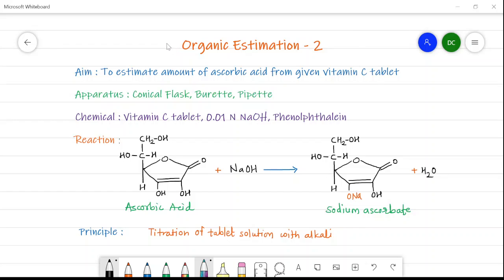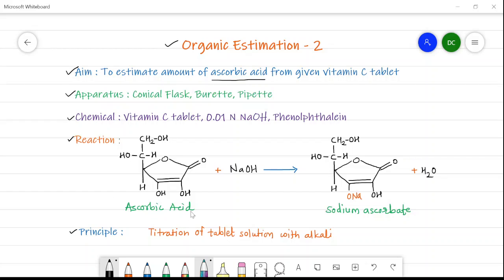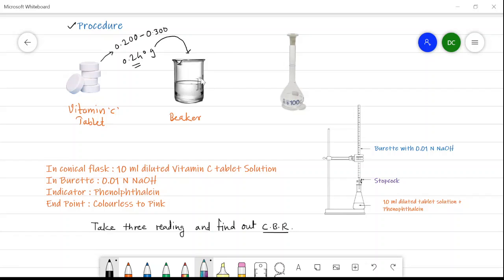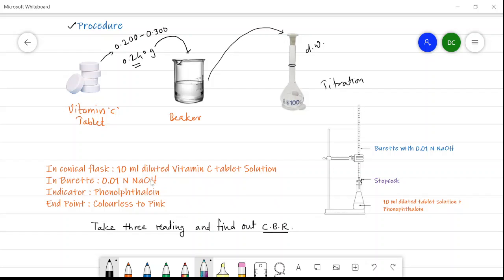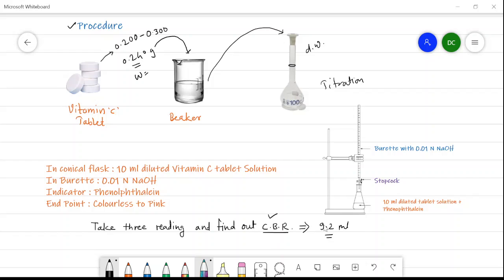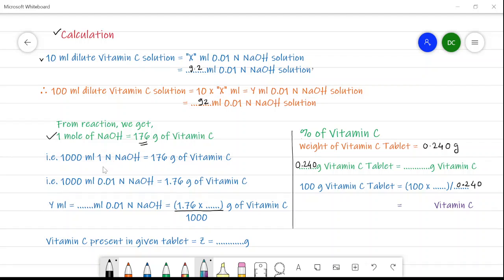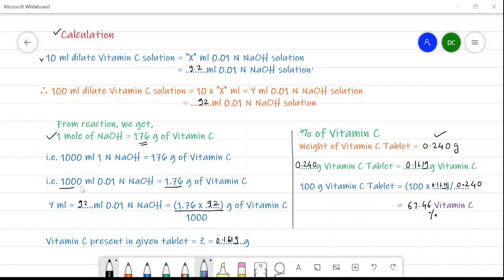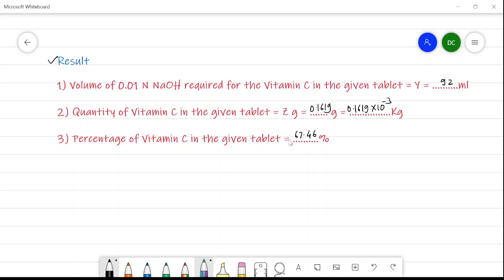Estimation of Vitamin C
This video deals with the Estimation of Vitamin C (Ascorbic Acid). Vitamin C tablet is dissolved in minimum water and then it’s solution is prepared. Tablet solution is then titrated with 0.01 N NaOH.